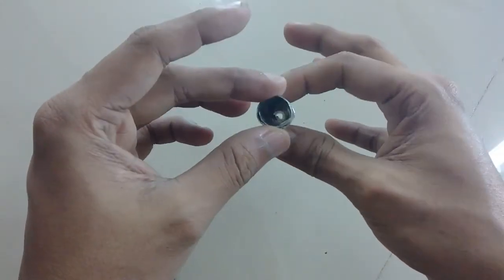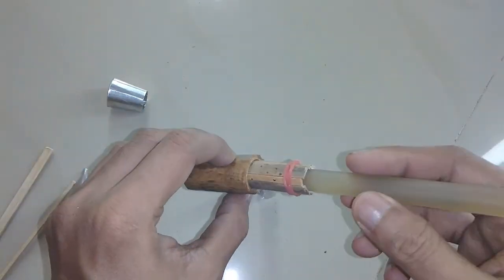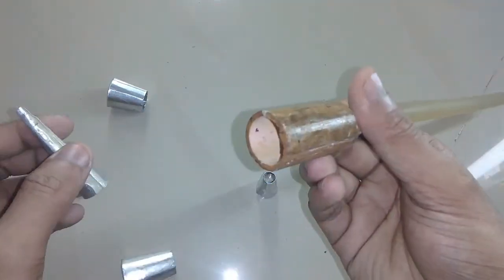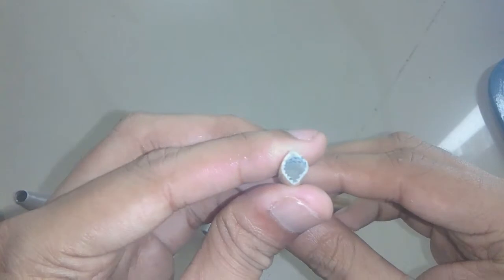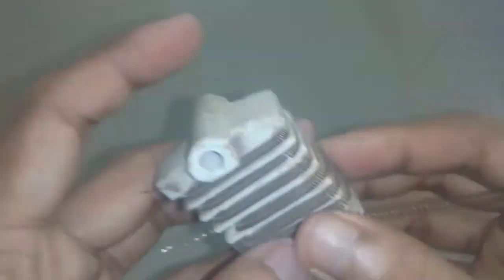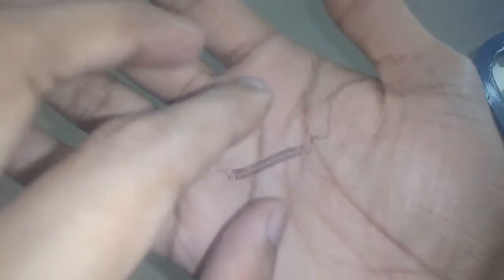How to make a DC 12 volt hot glue gun with PVC pipe part-1 of 2 --- Its About Everything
Hello friends
In this video i am demonstrating the simplest way one can built a hot glue gun from scratch. This video is very long so i have made it in two parts. This is the first part and the second is here.

The reason for making this a 12 volt hot glue gun is isolation from 220 volts Ac or 120 volts Ac. In this way its much safer to use compared to direct high voltage input. The second thing is being able to use thicker nichrome wire with less ohms value. The wire length is small and manageable and thick wire lasts longer. High voltage needs thinner wire which can break easily in the middle if not properly fitted and the length will also be longer to get the required ohms value.

Thank you for reading the description and watching this video
If you liked this video then